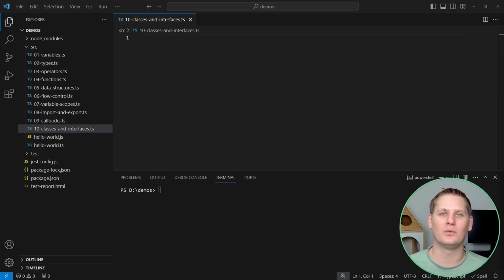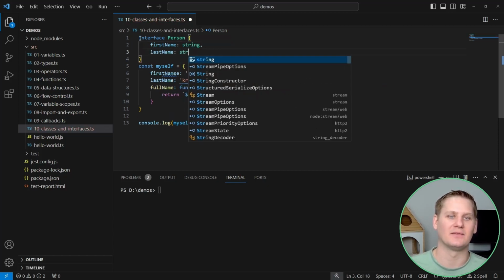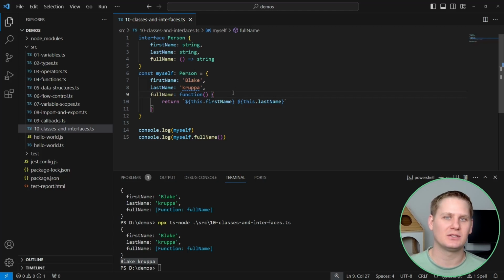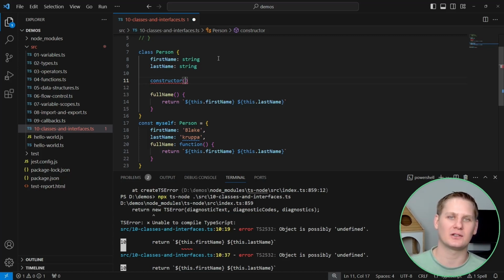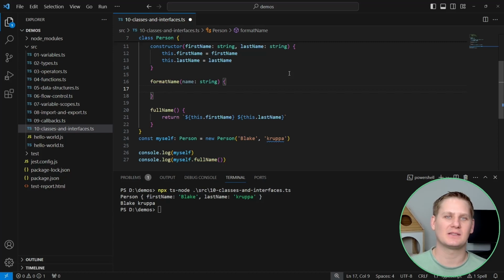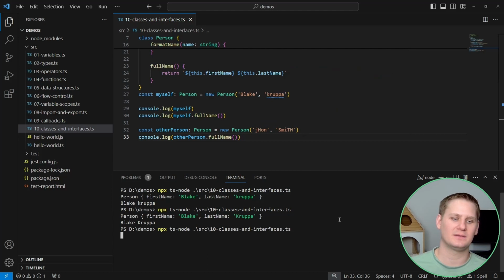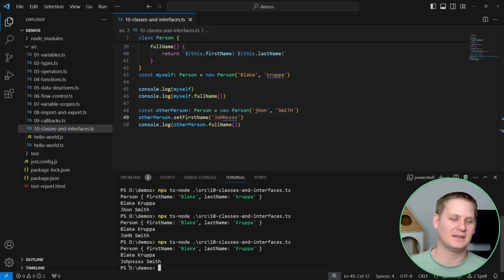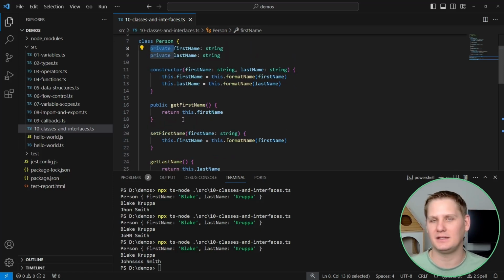TypeScript Fundamentals #14 - Classes & Interfaces